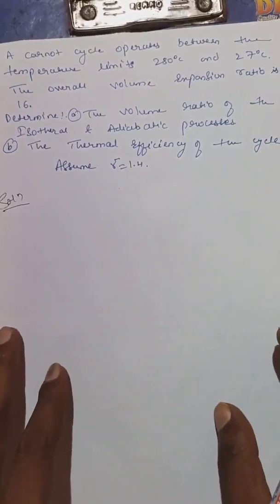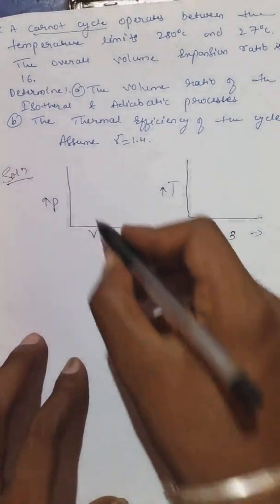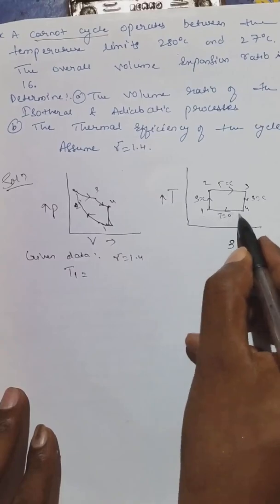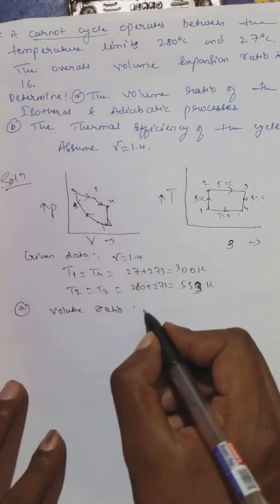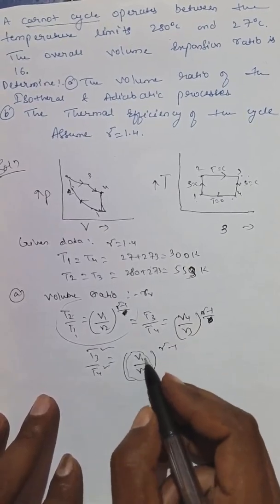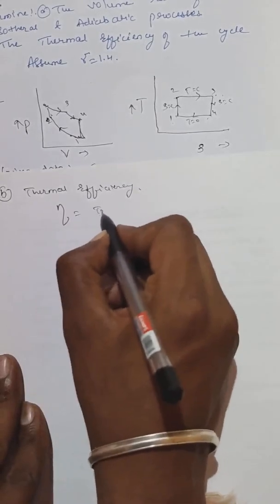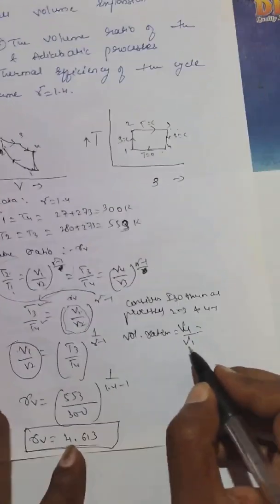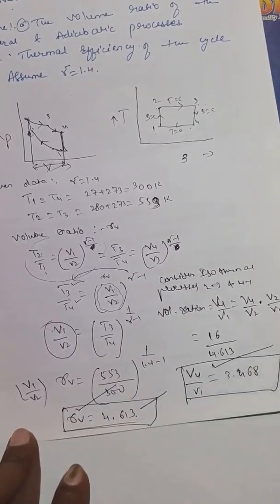June 2, 2021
LINGARAJ APPA ENGINEERING COLLEGE, BIDAR. TUTORIAL.